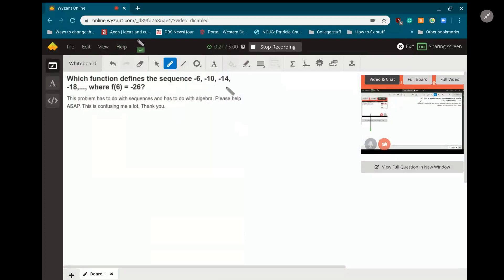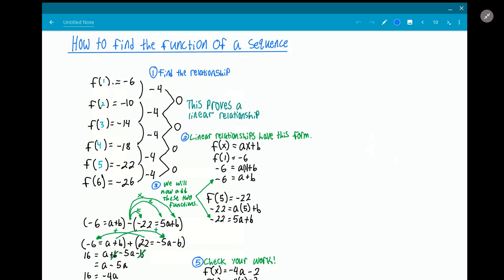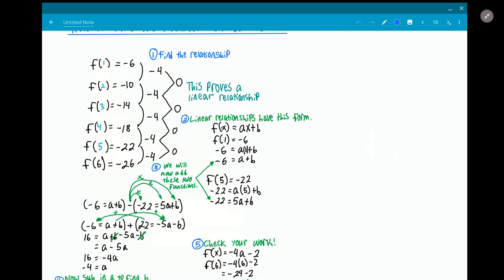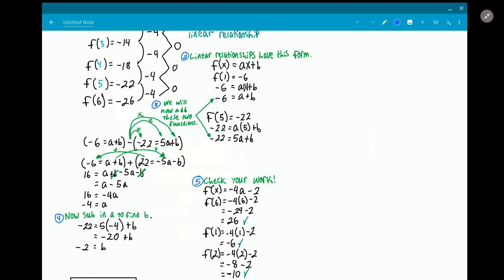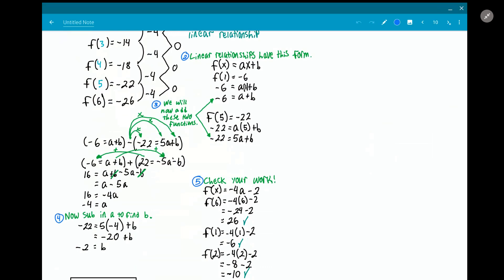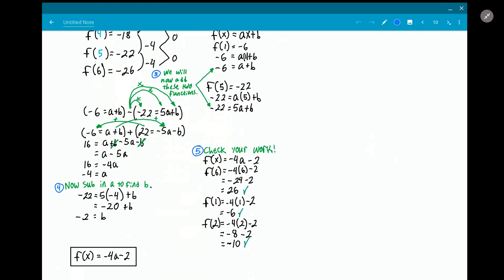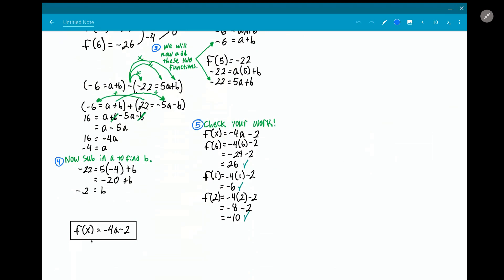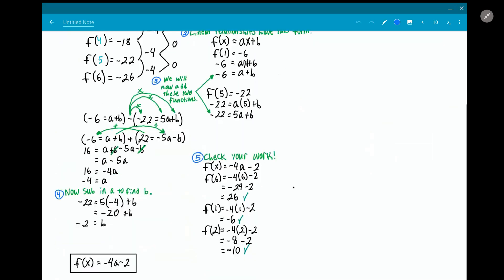How to find the function the function of a sequence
Question: Which function defines the sequence -6, -10, -14, -18,..., where f(6) = -26?
This problem has to do with sequences and has to do with algebra. Please help ASAP. This is confusing me a lot. Thank you.

Answered By:

Will L.
Chemistry Major at Western Oregon University